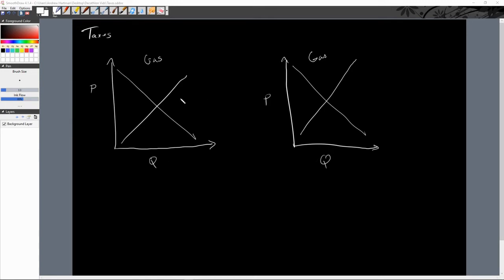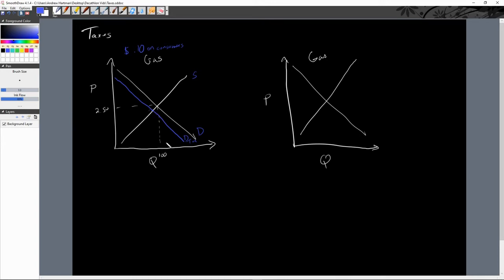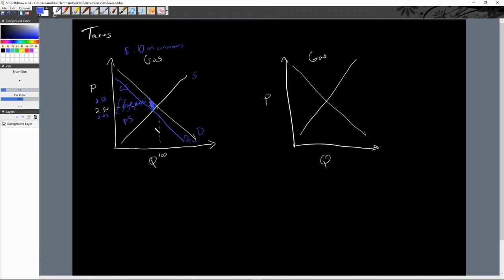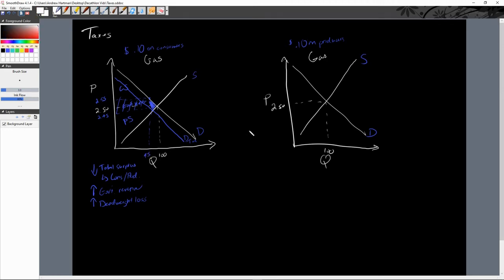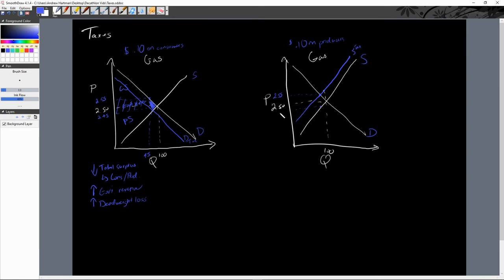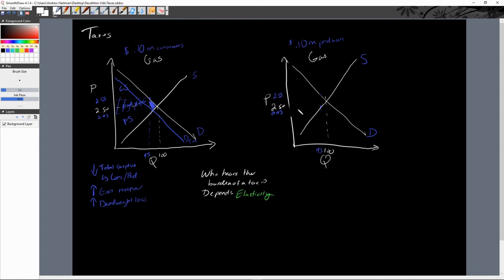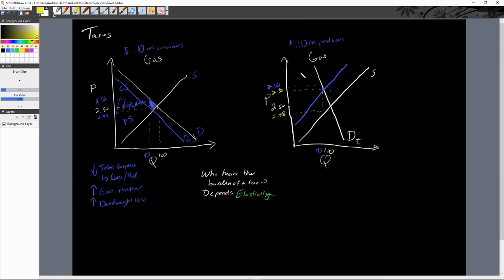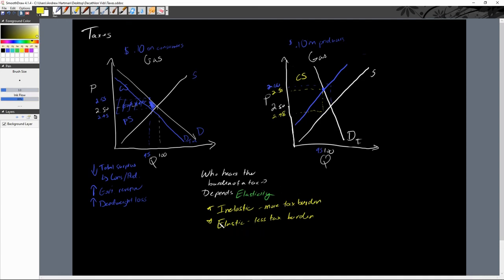Decathlon Microeconomics- Taxes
This video explains how taxes impact a market, and how elasticity impacts the tax burden.